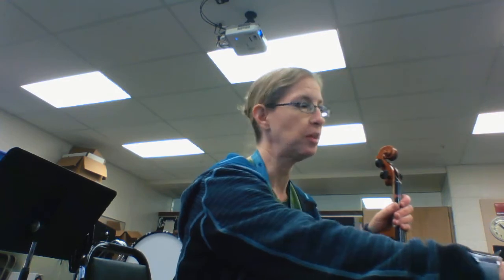EE #101 Baa Baa Black Sheep Viola